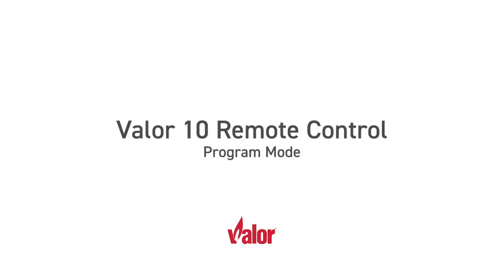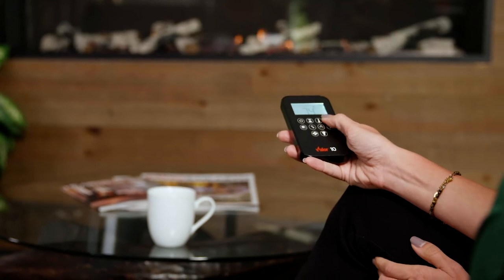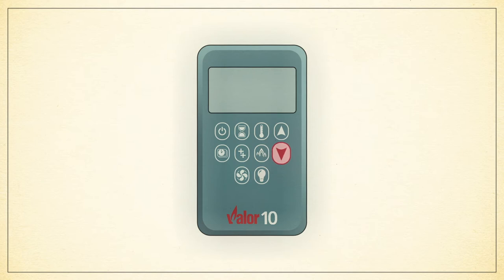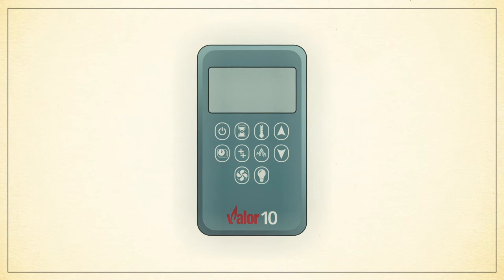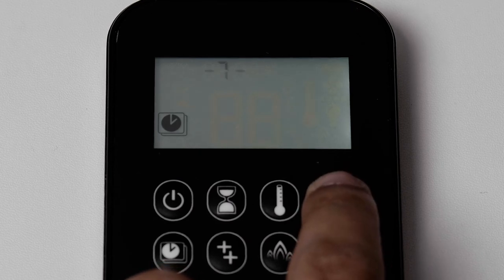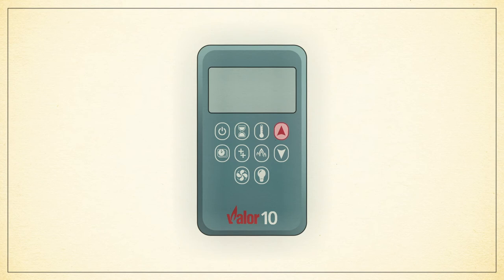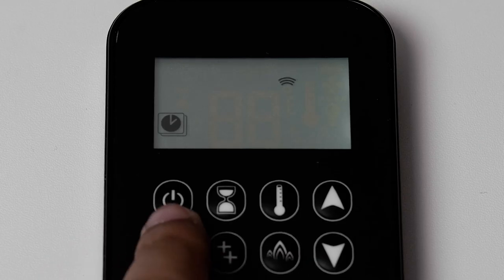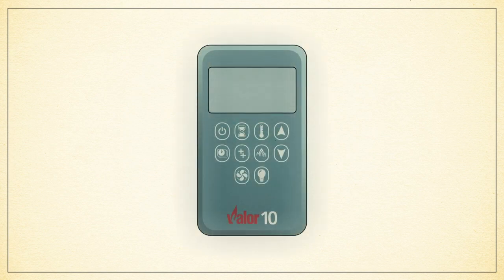Valor 10 Remote Control - Program Mode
The Valor 10 remote control offers two-way communication and tactile button feedback to provide our best control system yet.

In this video, we will overview the Program Mode feature.

For more information on the Valor 10 remote control system,

YouTube Chapters:
00:00:00 - Introduction
00:00:14 - Program Mode